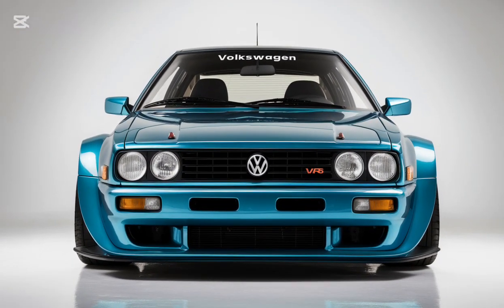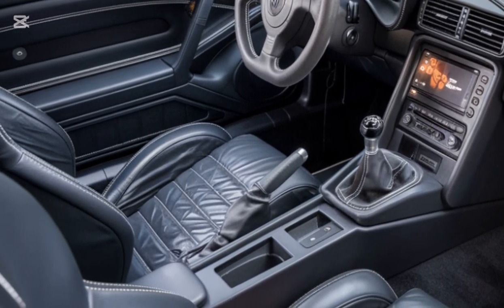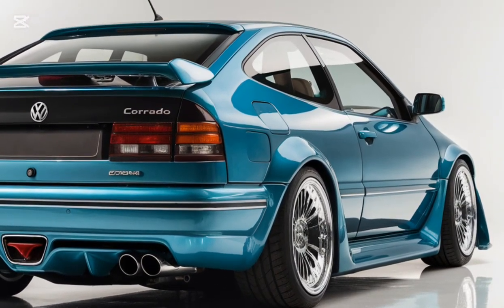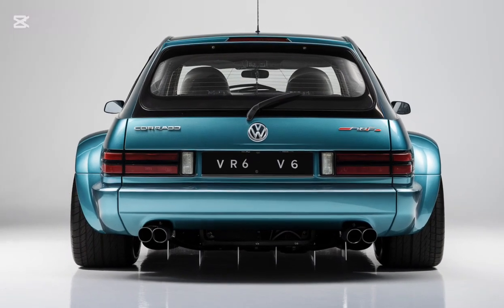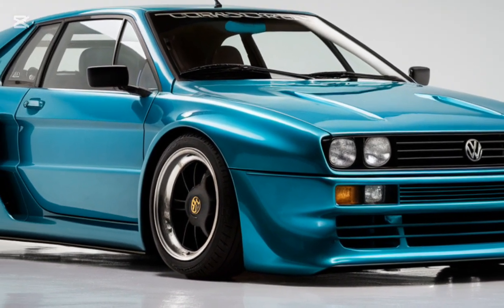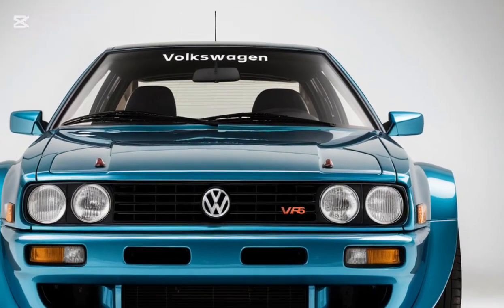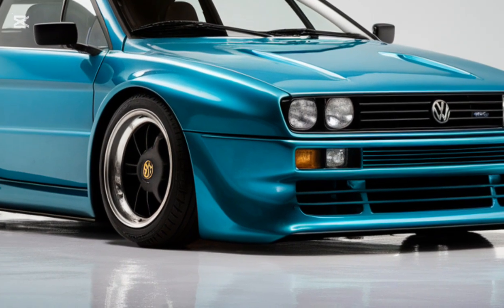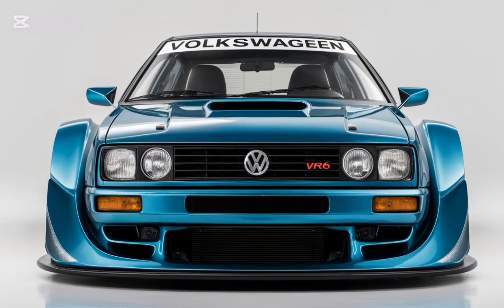1990 Volkswagen Corrado | Hidden Gem of the '90s Performance Coupes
1990 Volkswagen Corrado  | Hidden Gem of the '90s Performance Coupes

Welcome to Future Vehicles! In this episode, we take a closer look at the 1990 Volkswagen Corrado — a car that’s become a cult classic for good reason. From its sleek, understated exterior to its surprising performance and clever engineering, the Corrado is one of VW's most underrated masterpieces. We’ll review the exterior styling, driving performance, and give you a short tour of the interior.

Was the Corrado ahead of its time? Watch the full review to find out why this forgotten ‘90s coupe deserves a second look.

timestamps:
00:42 Exterior Review
03:12 Performance & Driving Feel
06:00 Interior Walkthrough
07:25 Final Thoughts